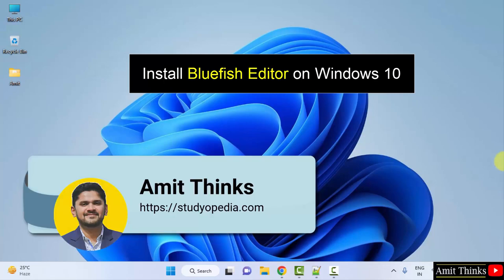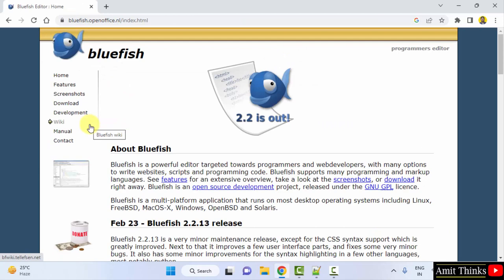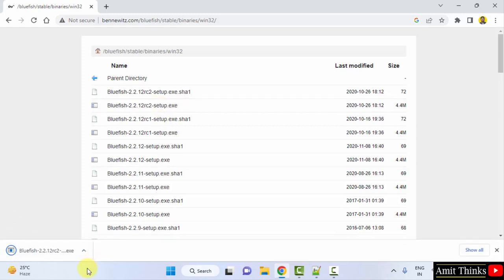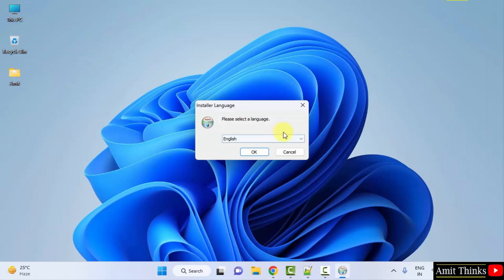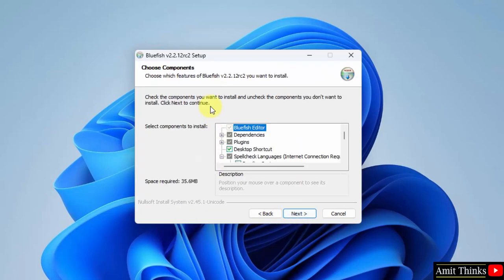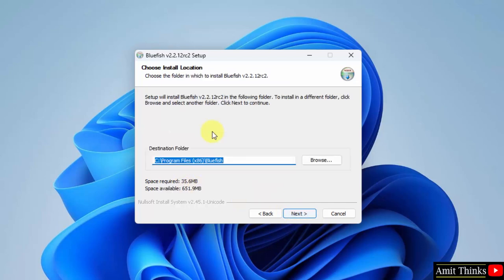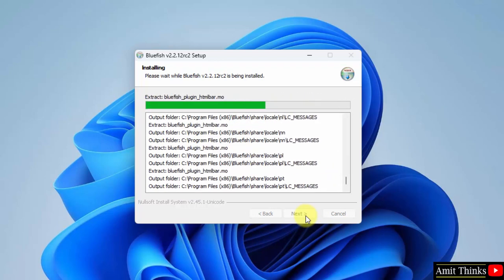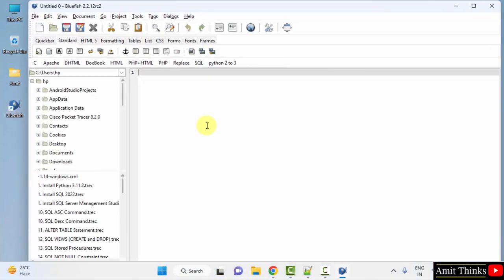How to install Bluefish Editor on Windows 10 | Complete Installation | Amit Thinks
In this video, we will learn how to download and install Bluefish Editor on Windows 10. Bluefish is a powerful editor targeting programmers and web developers, with many options for writing websites, scripts, and programming code.